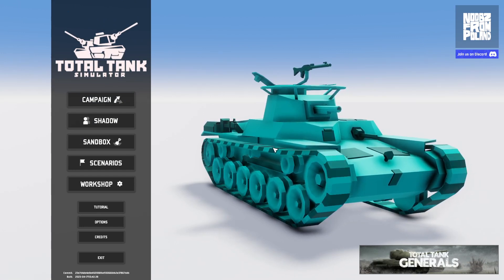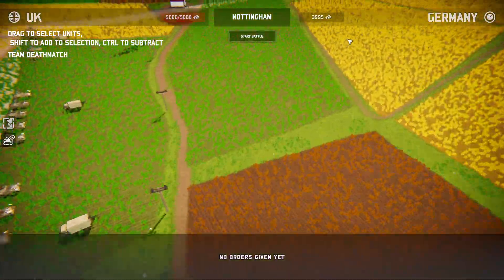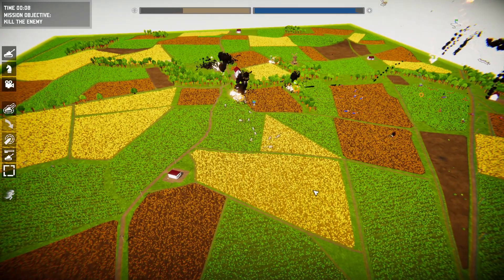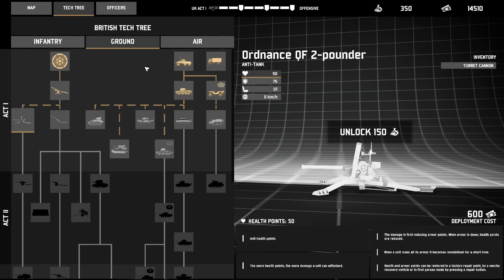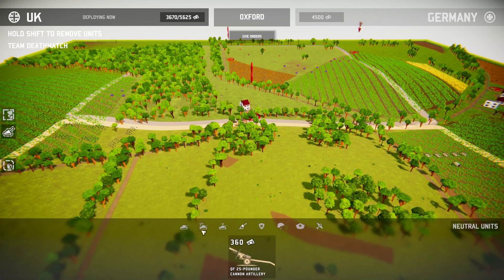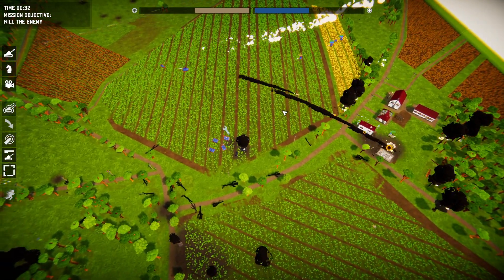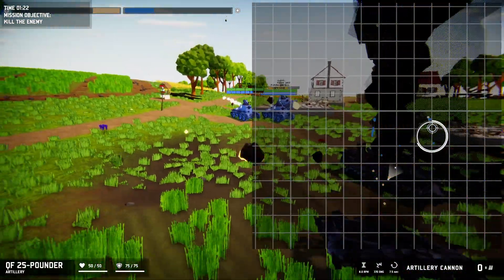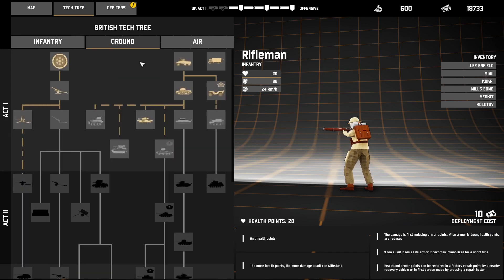Saving the British Empire from the Germans part 1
Sorry for not uploading for a while but new video here!